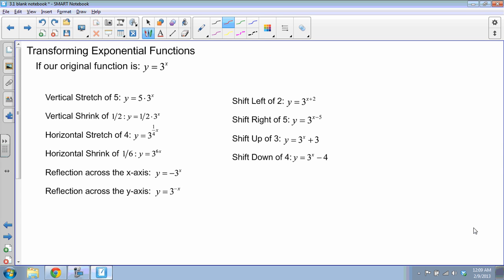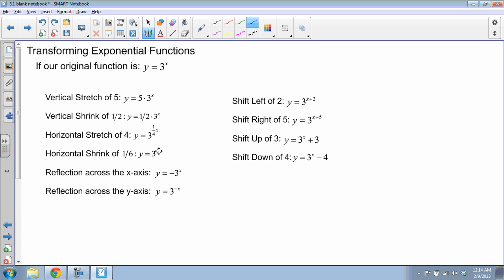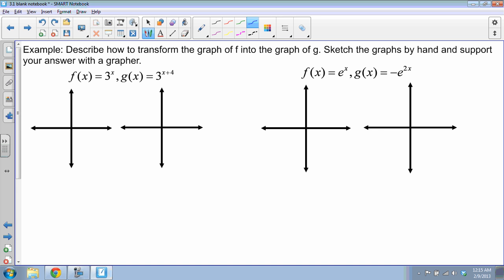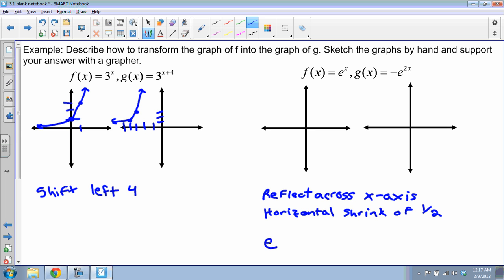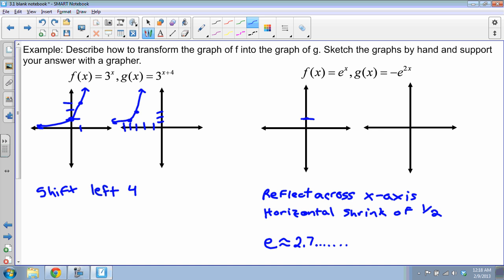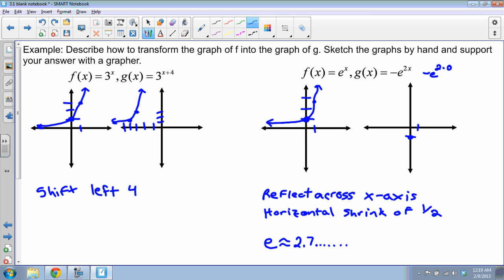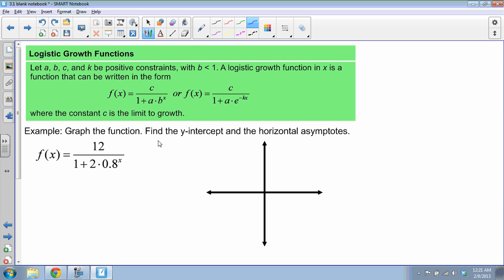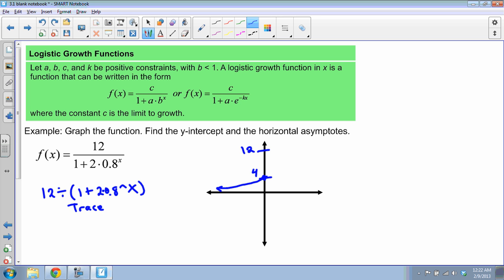3.1 part 2: Exponential and Logistic Functions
Introduction to Exponential and Logistic Functions